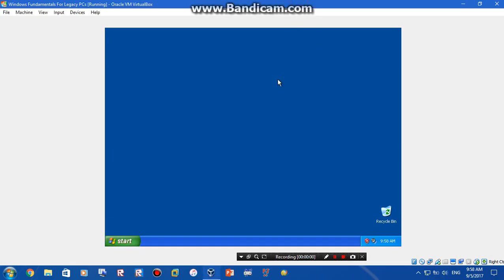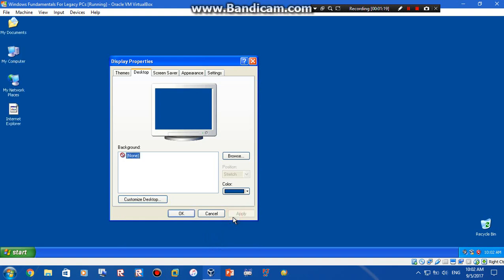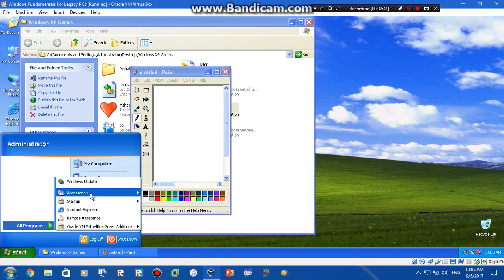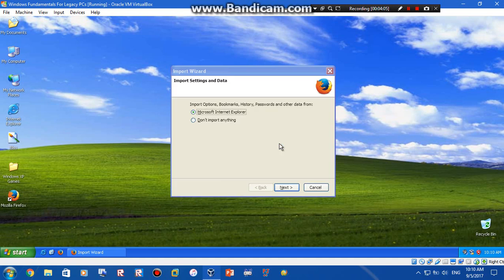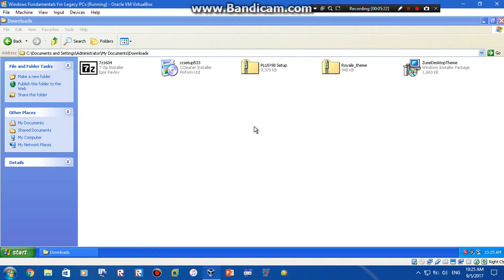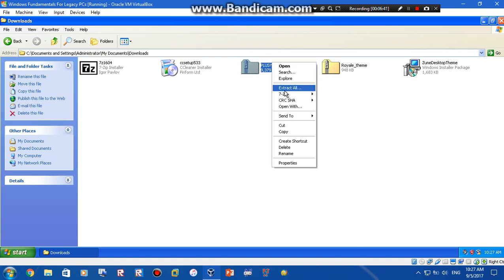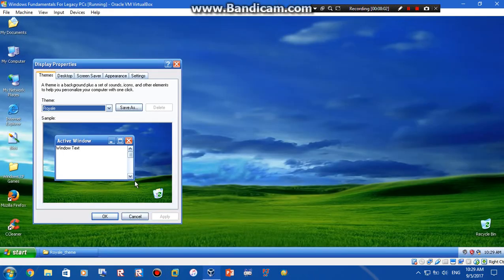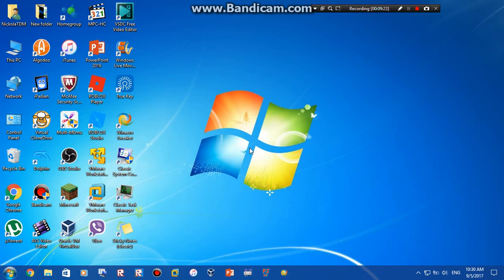Windows Fundamentals for Legacy PCs Review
I'm Testing Windows Fundamentals for Legacy PCs on VirtualBox!
Link for iso:
Key: VFWGM-3GRYG-QB43V-MVP84-XB3G9
You need µTorrent first
Link for µTorrent: